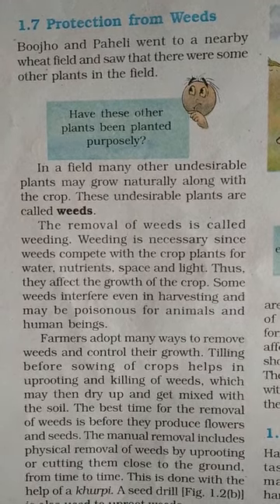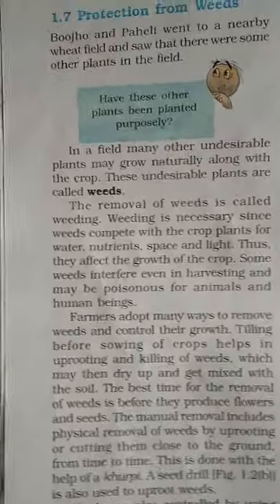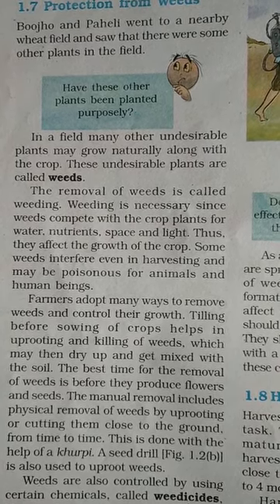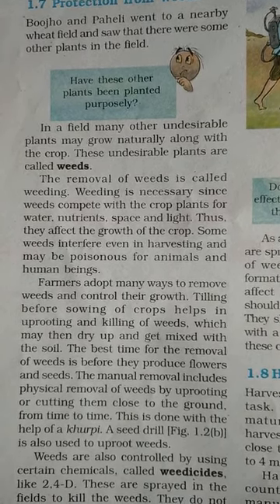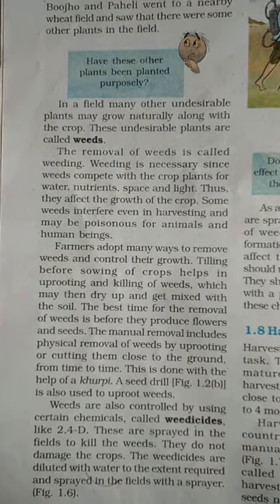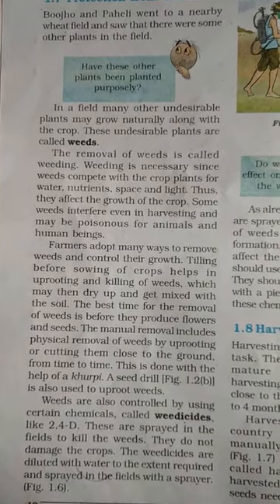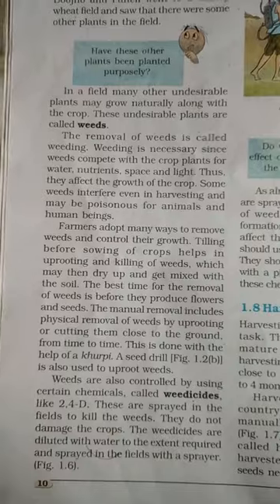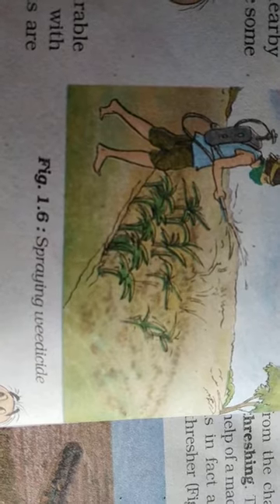CBSE class 8 biology ,crop production and management